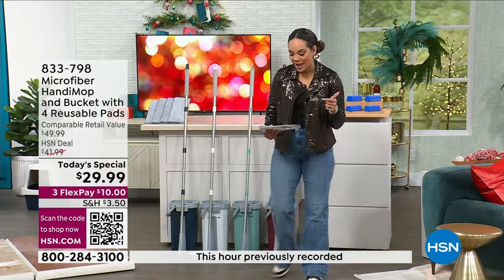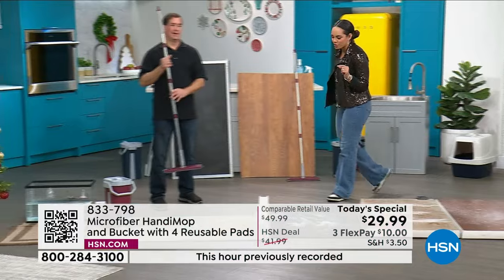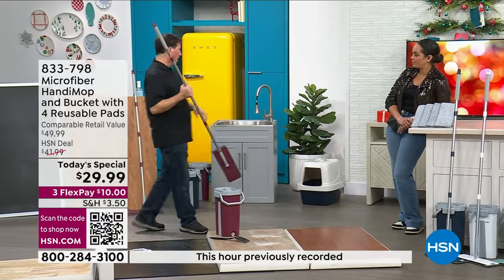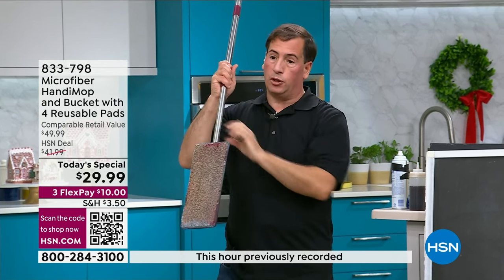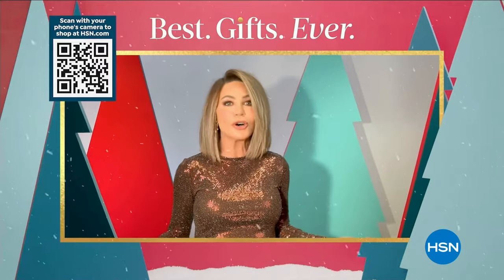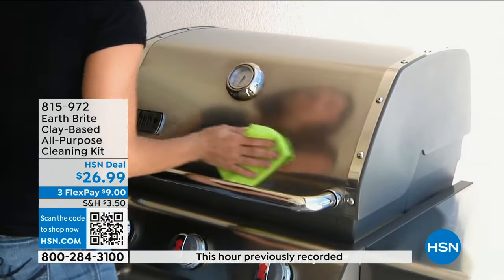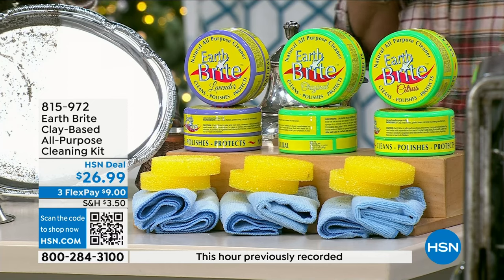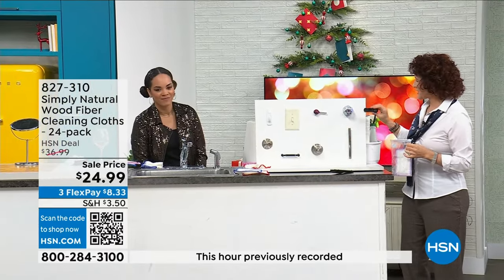HSN | Home Refresh 12.25.2023 - 05 PM